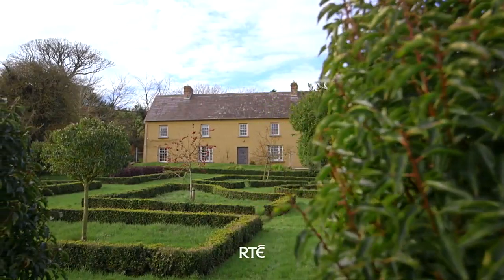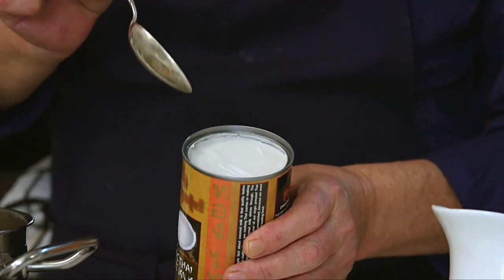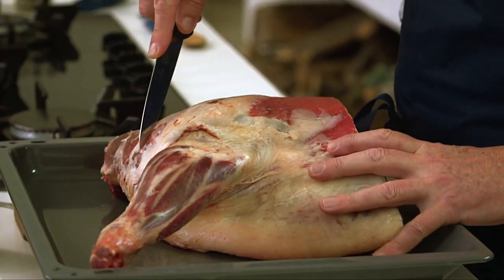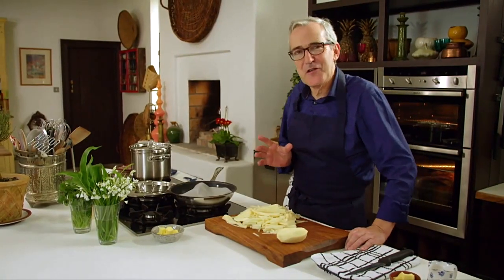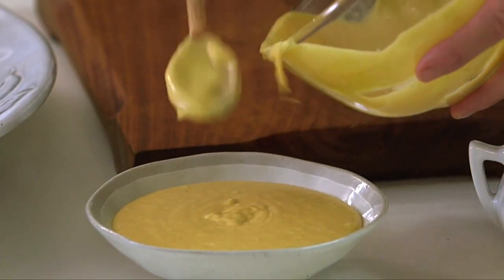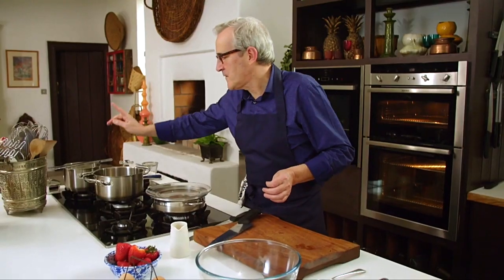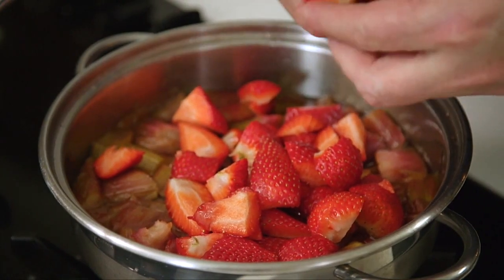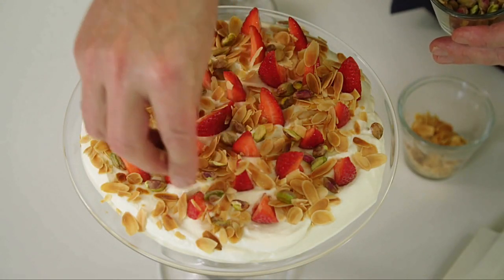Rory O'Connell, How To Cook Well (Series 2, Episode 8)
* Carrot, Coconut, & Lemongrass Soup
* Slow Roast Shoulder of Lamb with Aioli & Salsa Verde
* Rhubarb Strawberry Trifle with Almonds & Pistachios